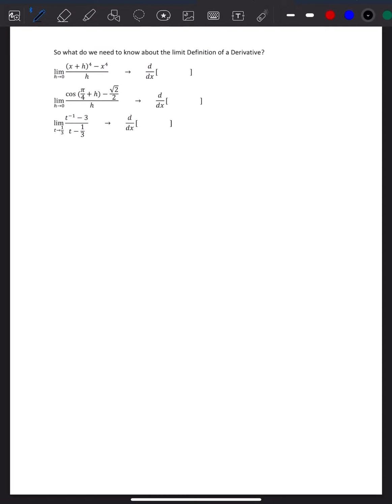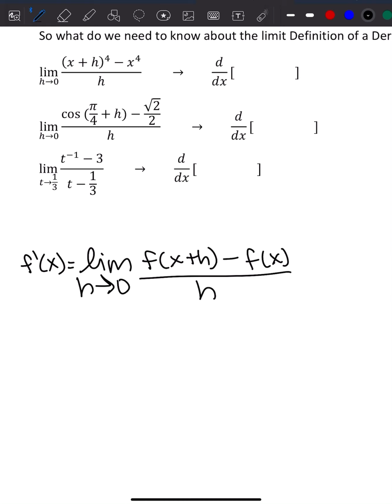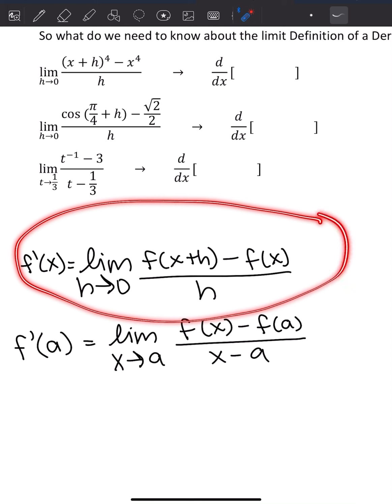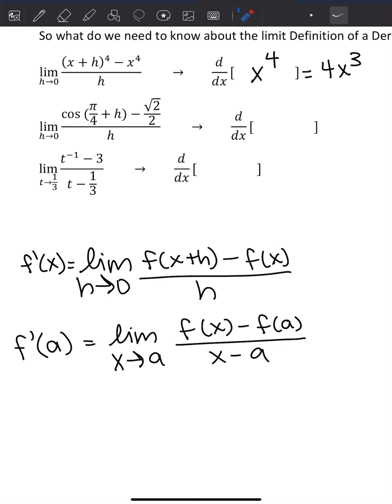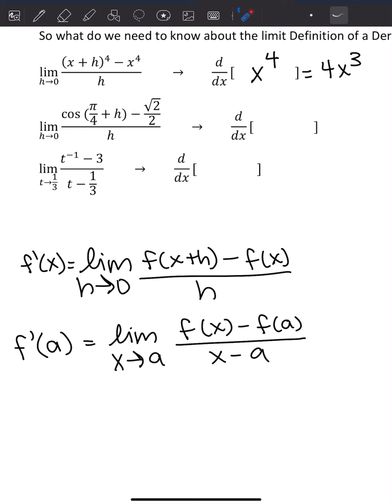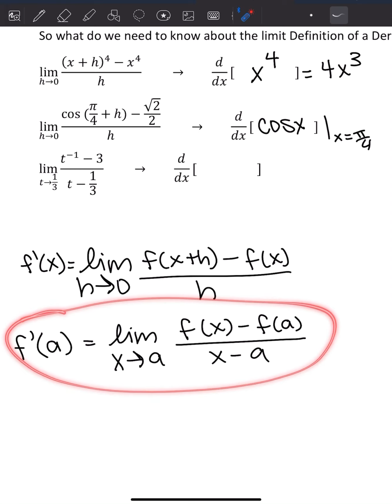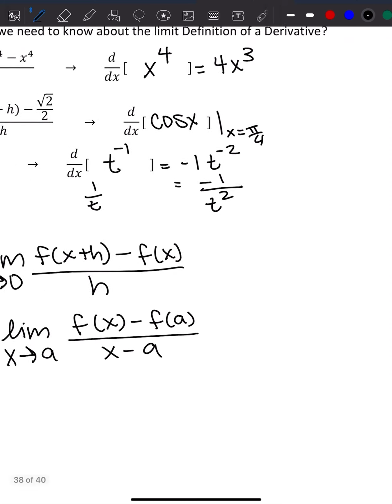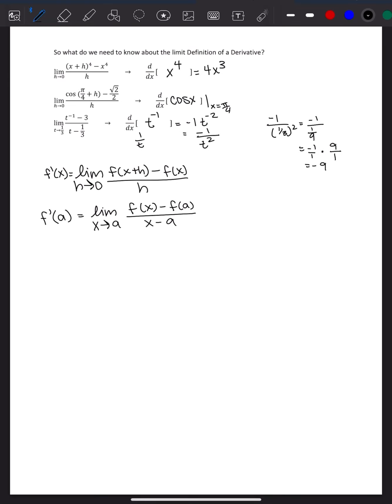Limit Definition of a Derivative What do we need?